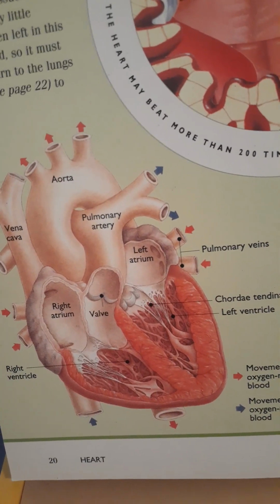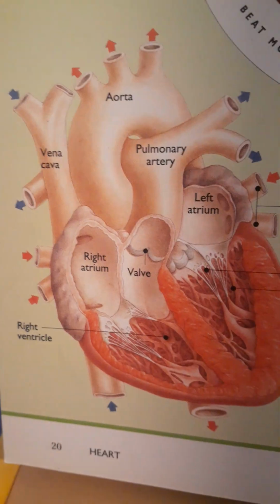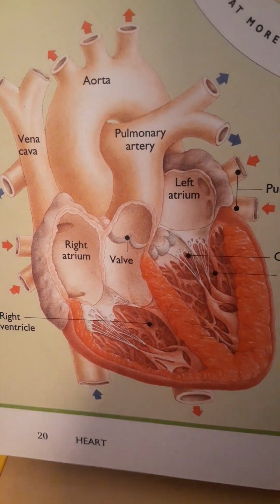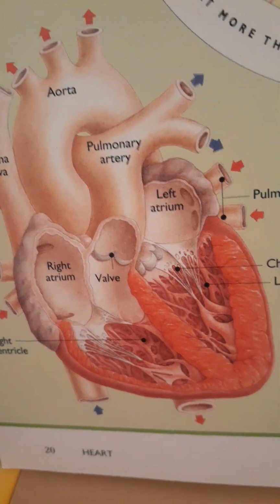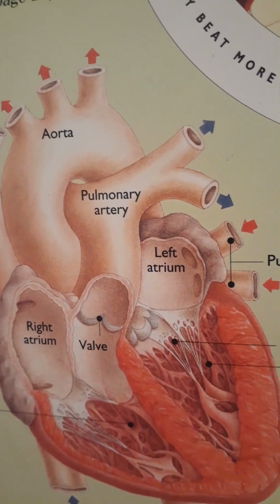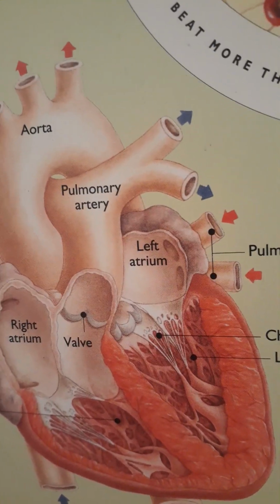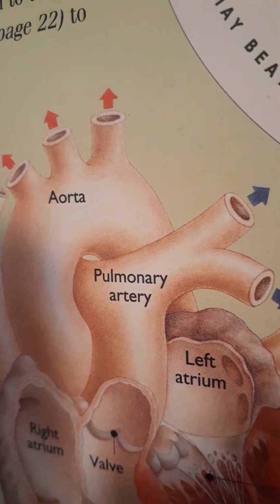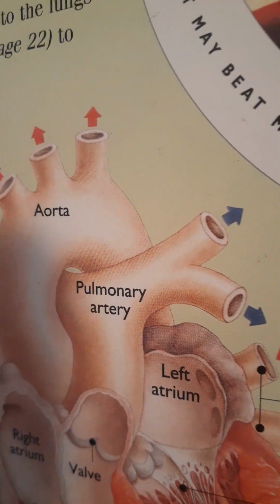Matrona Holistic Midwifery Module Module 7: Fetal Circulation